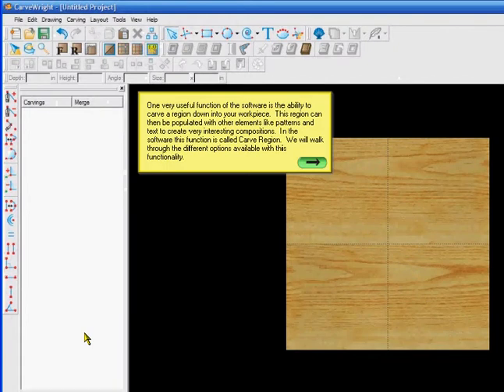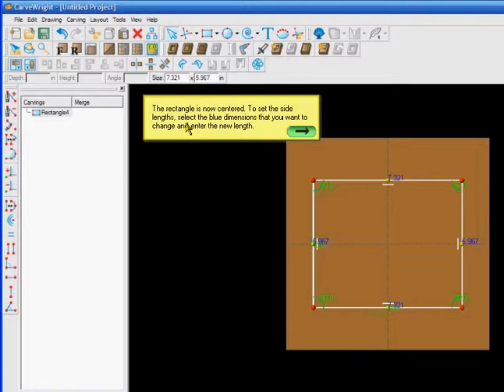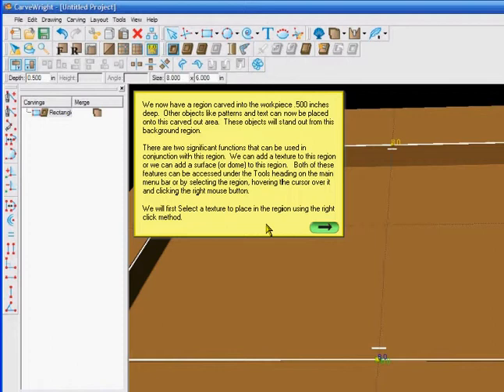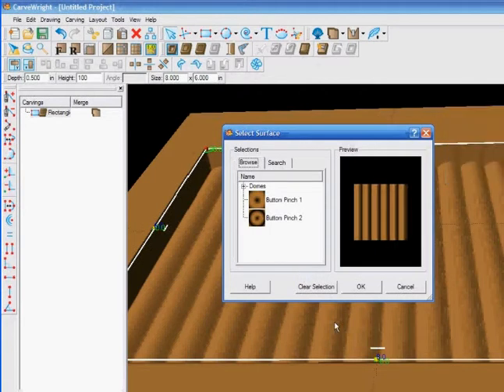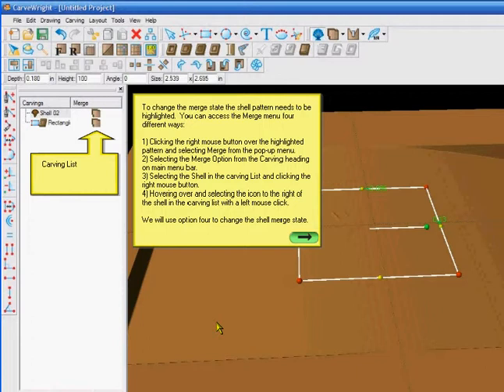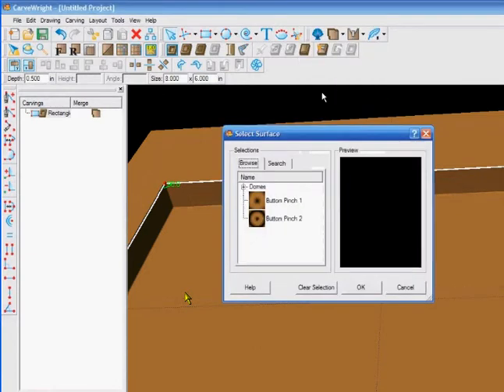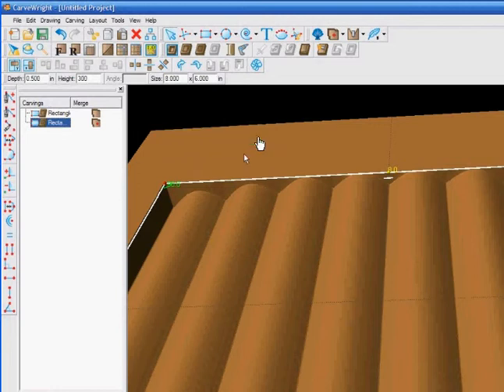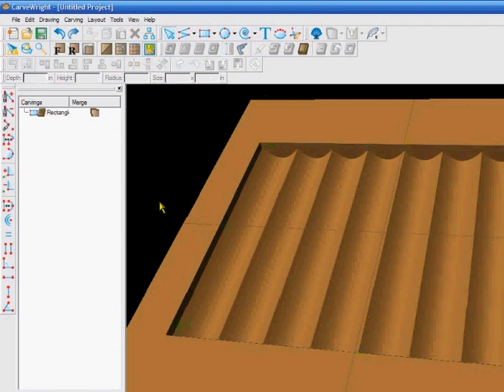AskBud's CarveWright Tutorials - Designer Basics - Carve Regions and Surfaces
Designer Basics - Carve Regions and Surfaces